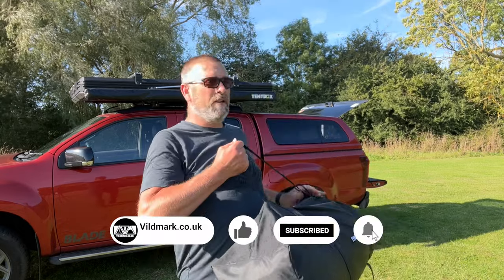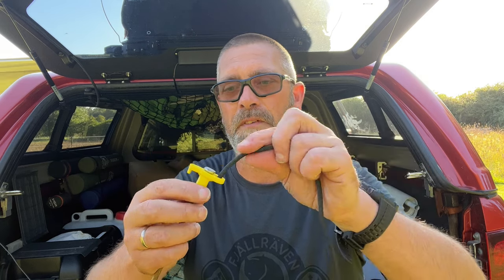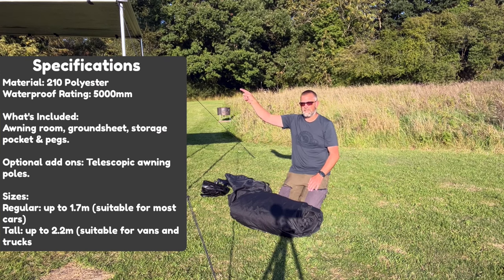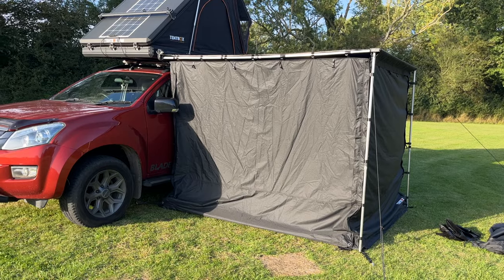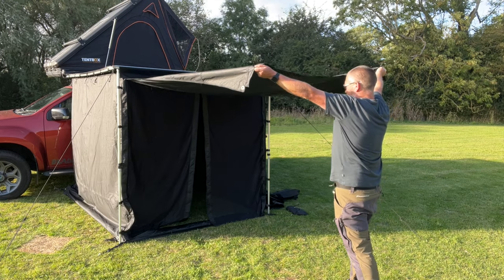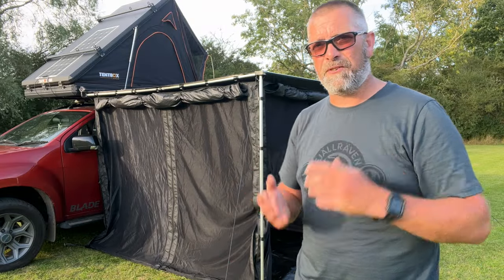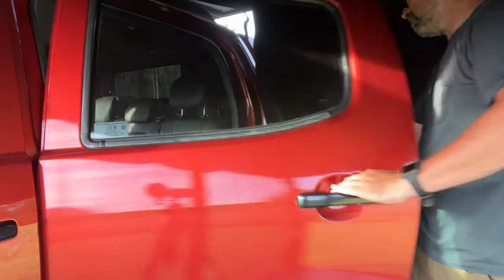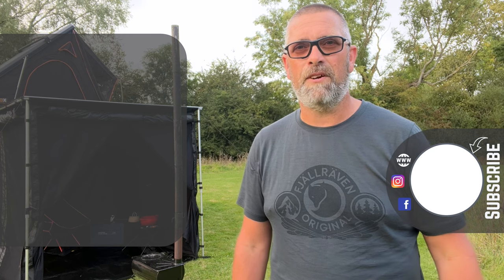The TENTBOX Awning Room. | Is it worth the money?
The tentbox awning room is an absolutely great concept as it gives you a complete enclosed room when roof tent camping.  The one thing that roof tent camping lacks is space.  Space to get changed, covered area to cook underneath and a place to hide if the weather is bad.

The Tentbox Awning Room is a versatile and innovative addition to any camping setup. This well-designed awning room is a game-changer for outdoor enthusiasts, offering a spacious and comfortable living area that attaches seamlessly to your vehicle's roof tent.

One of the standout features of the Tentbox Awning Room is its easy setup. The quick and straightforward installation process allows you to have your shelter ready in minutes, saving you time and effort for a hassle-free camping experience. The room is also adaptable and fits a wide range of vehicles, making it a versatile choice for different camping setups.

The awning room is constructed with durable and high-quality materials, ensuring it can withstand various weather conditions. Its waterproof and UV-resistant fabric provides protection from rain and harsh sunlight, enhancing the overall camping experience.

Inside, the Tentbox Awning Room offers ample space for relaxation, dining, or even as an additional sleeping area. The large mesh windows and doors allow for excellent ventilation while keeping insects out. This attention to detail in design and functionality adds to the comfort and convenience of using this awning room.

Overall, the Tentbox Awning Room is a fantastic addition to your camping gear, enhancing your outdoor adventures with its easy setup, durability, and versatile design. Whether you're a weekend camper or a seasoned explorer, this awning room is a valuable asset for creating a comfortable and sheltered outdoor space.

The TENTBOX awning  room comes in two sizes: regular for cars up to 1.7m tall £345 (to the top of your roof bars) or 2.2m, more suited to trucks and vans £395.

I love the fact you have another room that can be closed up to protect against the weather or zip of the mosquito nets to protect from the bugs.

One piece of advice if you're considering buying the tent box awning room is make sure you have the correct size for your vehicle, returning the item if it's been out of the box is a no go!

Another point is that if you're rooftent camping on a road trip then it will take more time to take down and take up more space.
The Awning room can be used with any Tentbox roof tent  and is perfect to use with the Tentbox Cargo roof tent as it clips to the awning which is purchased separately.

⏰ Video Duration: 00:09:34